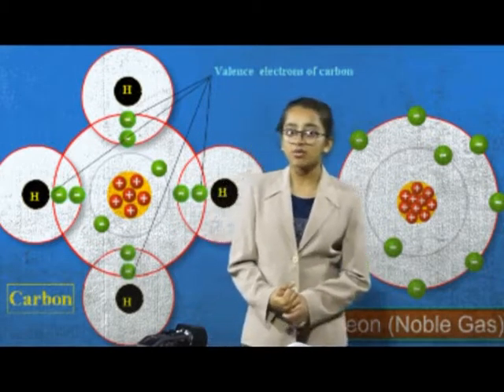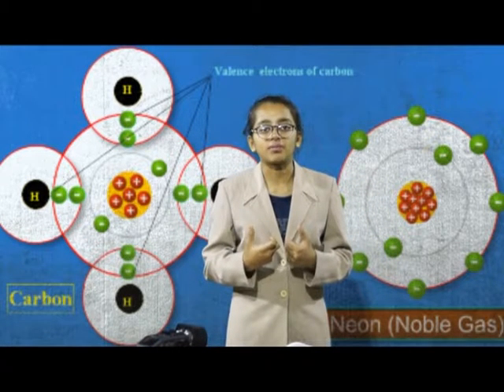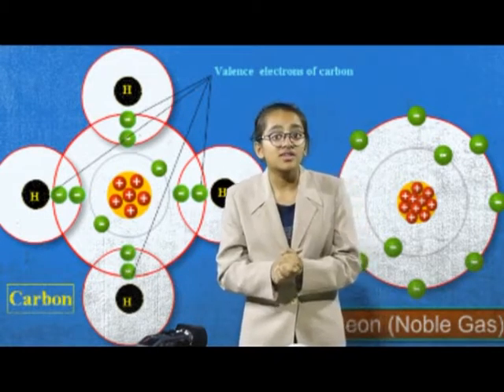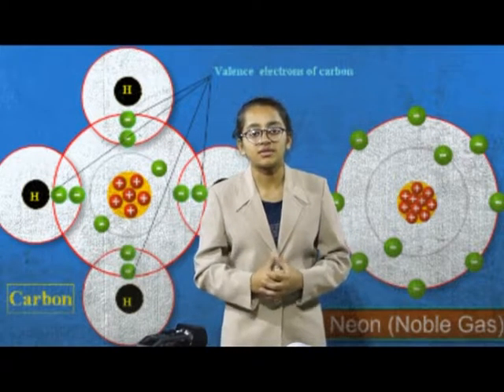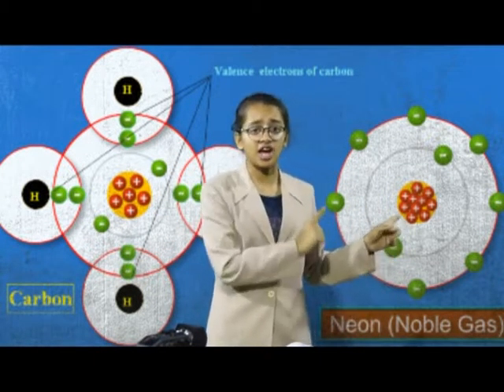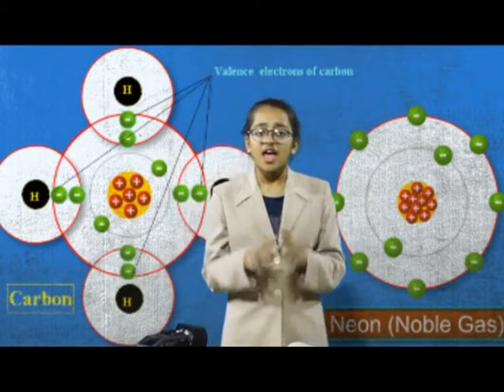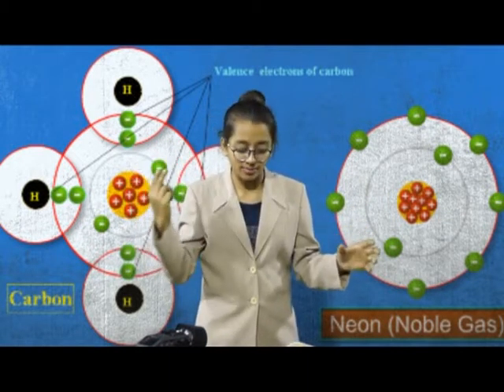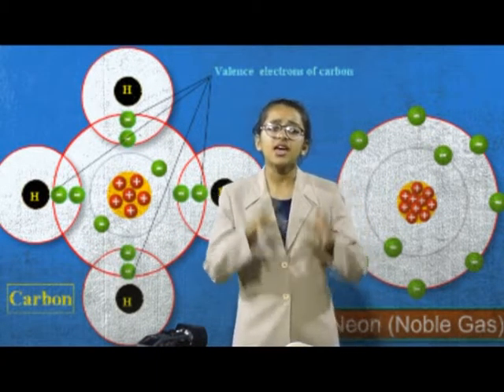Carbon & its compounds | Class X | Chemistry | Tutorial | Harshita Garg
Class 10th
Chemistry
Tutorials
Carbon & Its Compounds
Harshita Garg